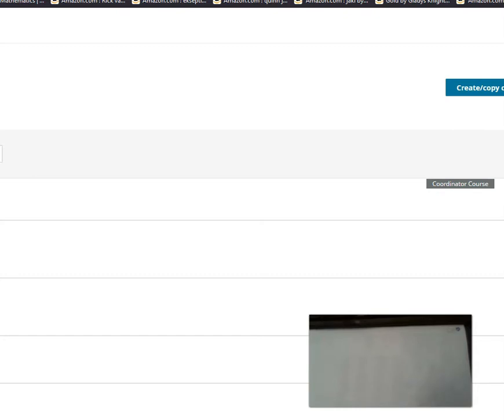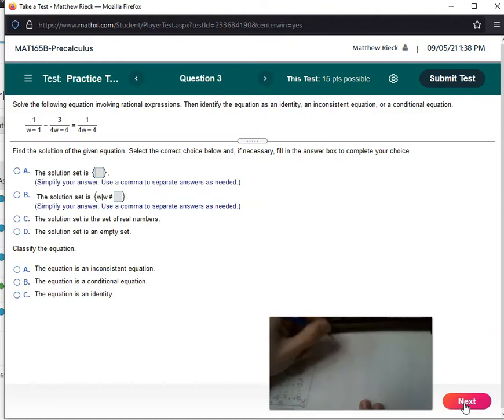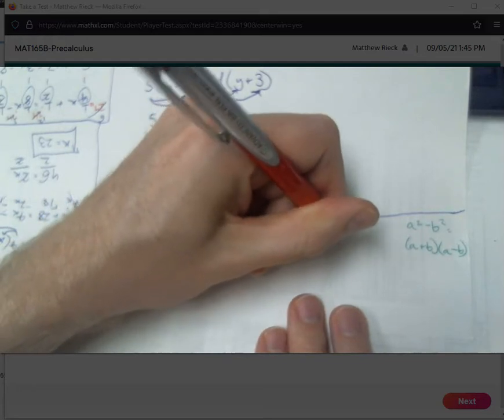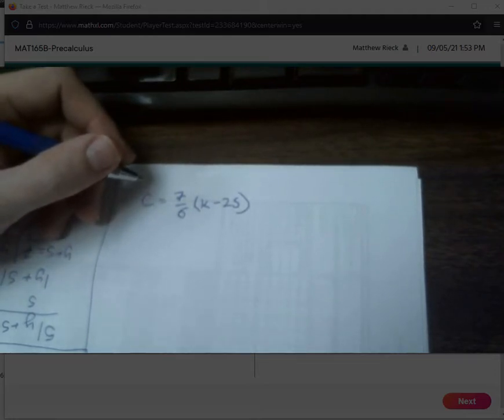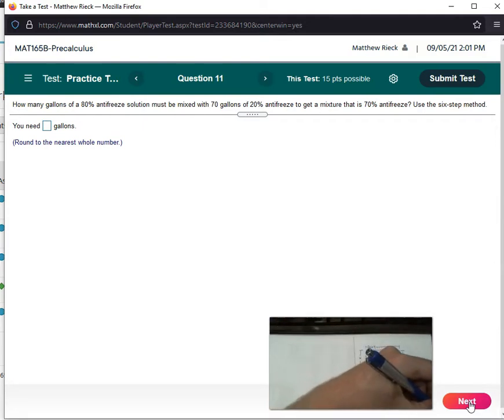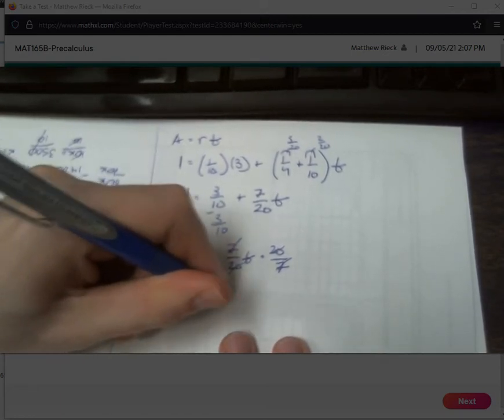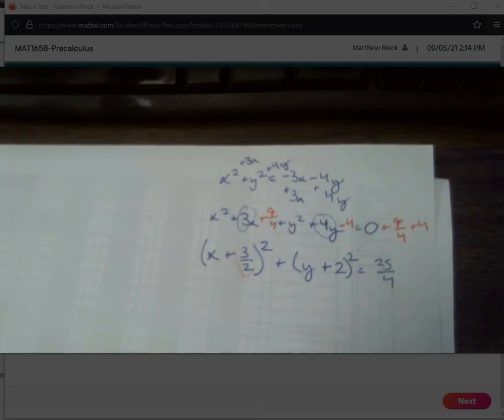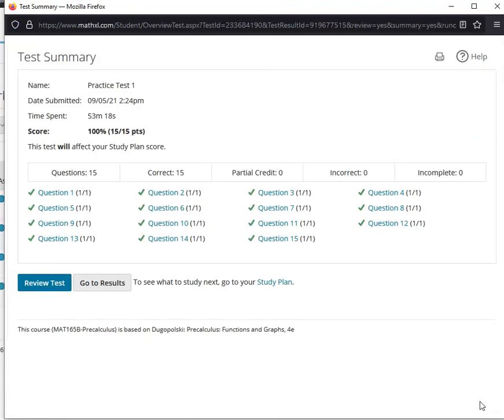MAT165 Practice Test 1 Answers Fall 2021